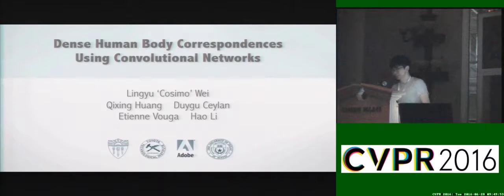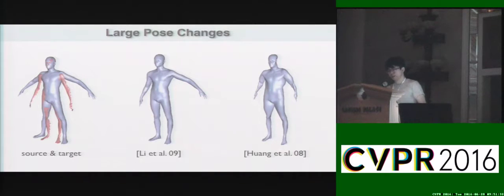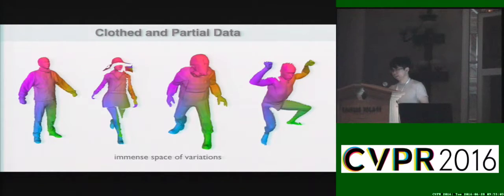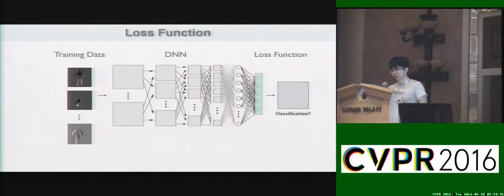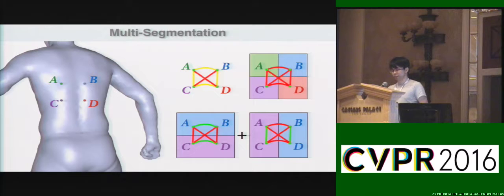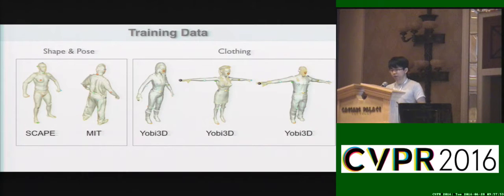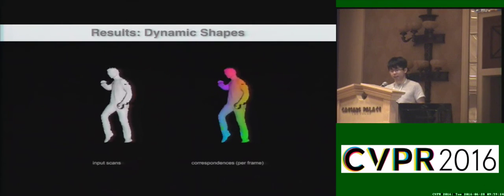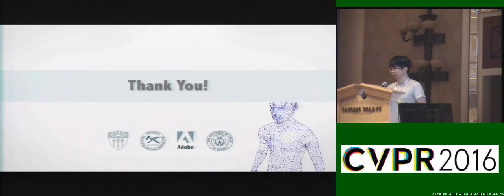Dense Human Body Correspondences Using Convolutional Networks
This video is about Dense Human Body Correspondences Using Convolutional Networks